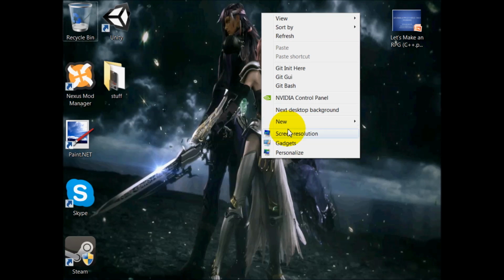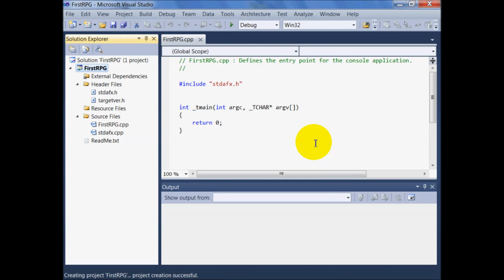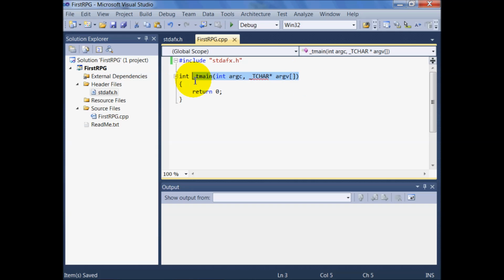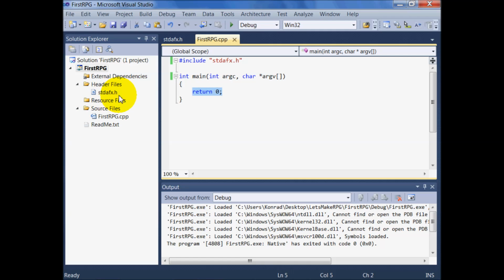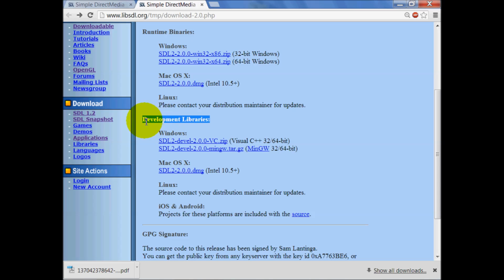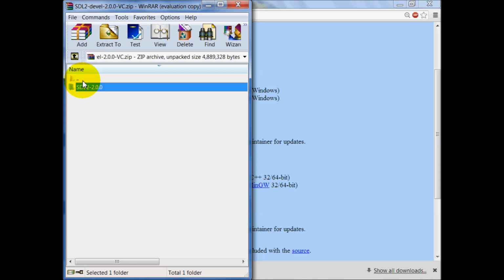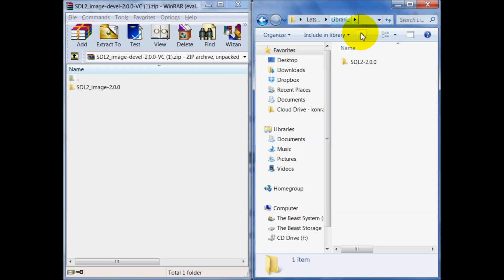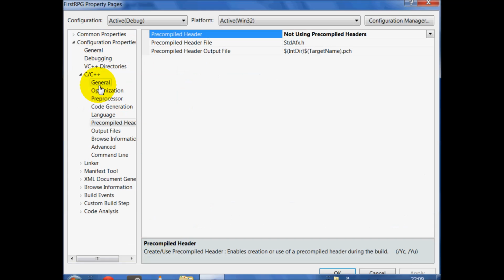Let's Make An RPG (C++/SDL2) - Part 2 Setting Up SDL2.0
NOTE* The website has been slightly updated since.

Here we will link SDL2.0 with Visual Studio, continuation of setting up can be found in Part 3 of Let's Make An RPG :)